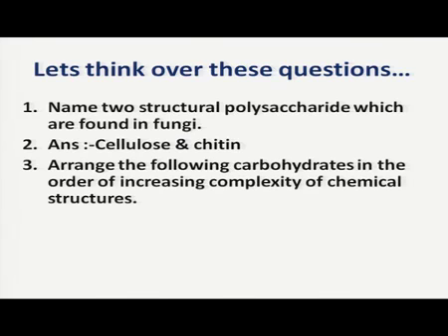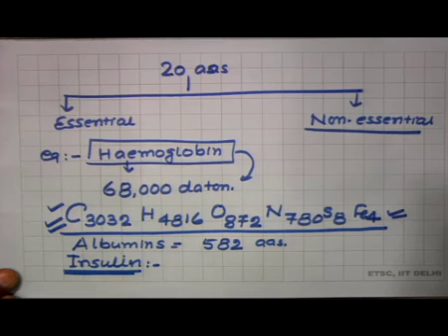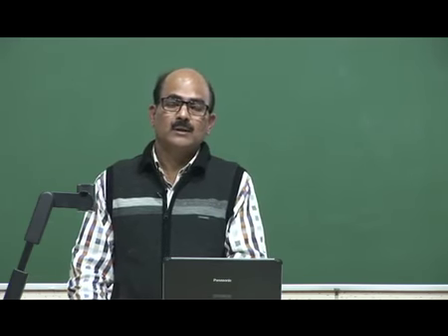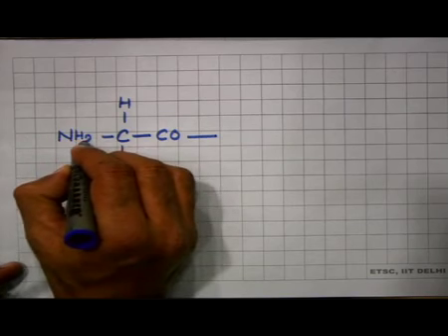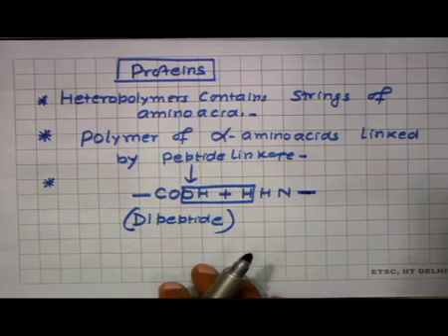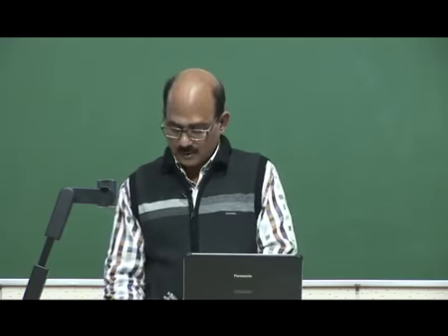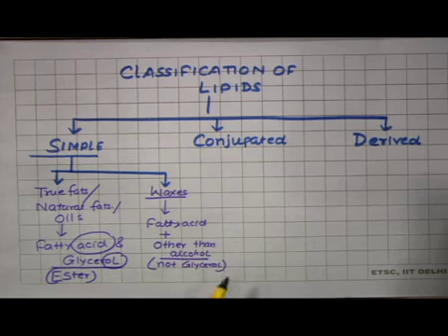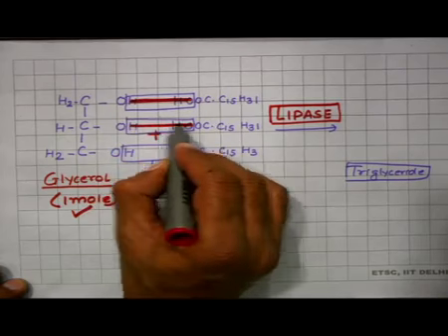Cell Structure and Function -Biomolecules - 3 (CH19).mp4